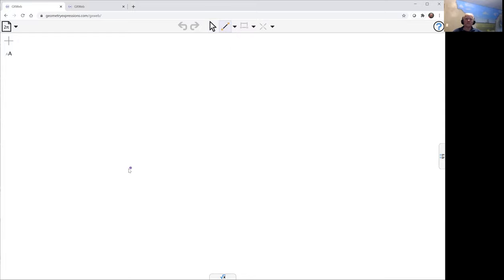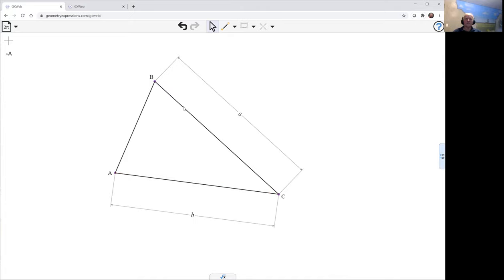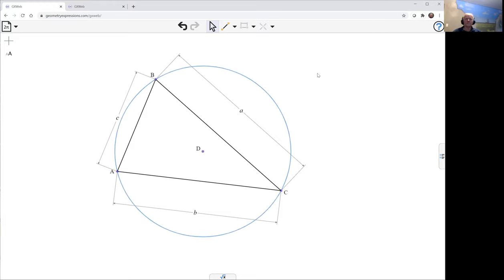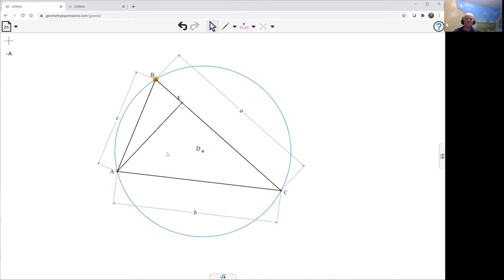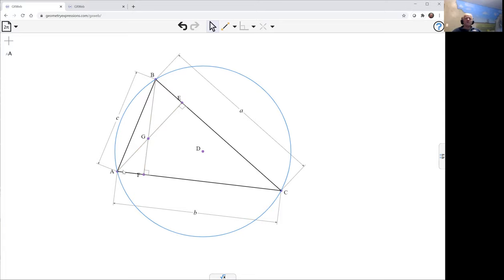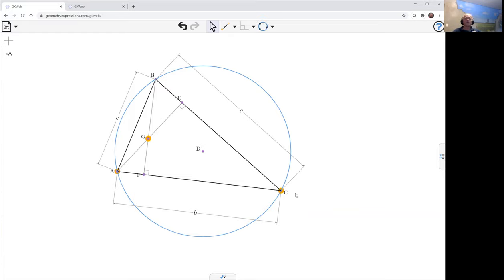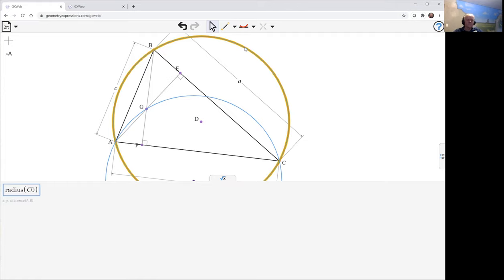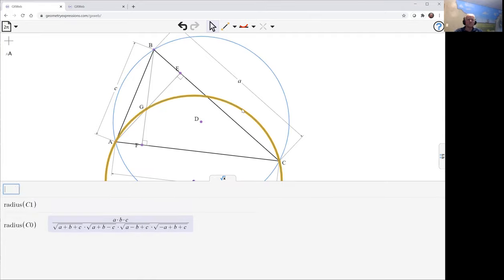Circumcircle of Two Vertices and the Orthocenter with GXWeb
The circumcircle of the triangle formed by two vertices and the orthocenter of a given triangle is equal to the circumcircle of the given triangle.